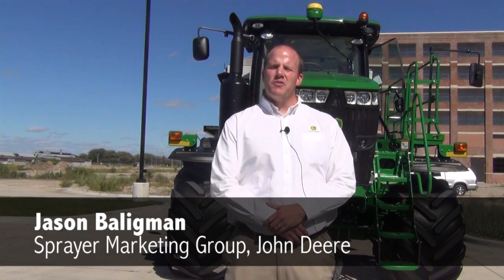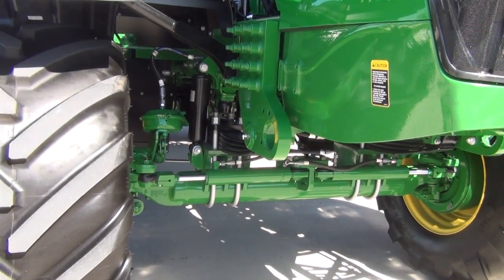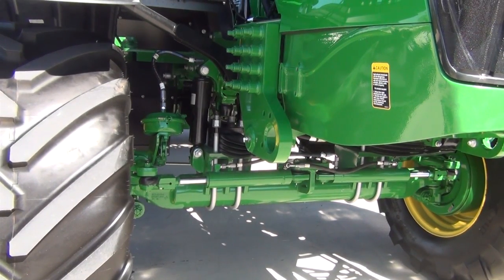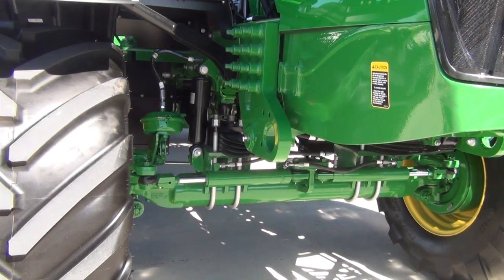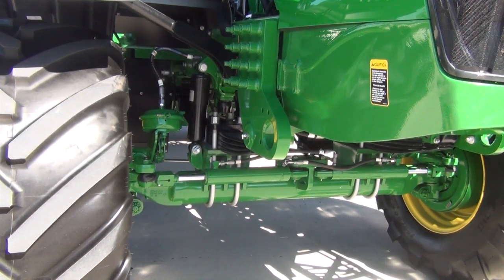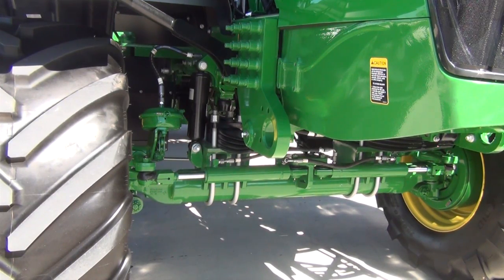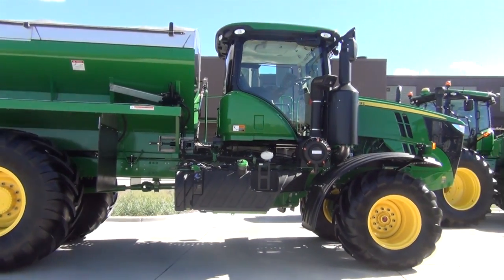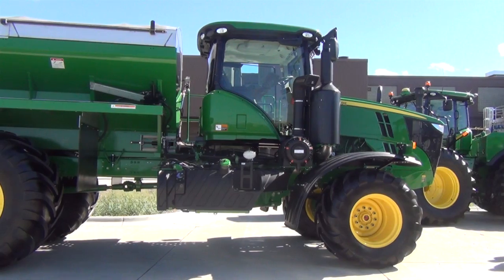New Product Coverage: John Deere High Capacity Nutrient Applicator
Jason Baligman with the Sprayer Marketing Group at John Deere introduces the new John Deere High Capacity Nutrient Applicator at the 2015 John Deere New Product Media Event. Improvements for 2016 include increased durability and productivity.